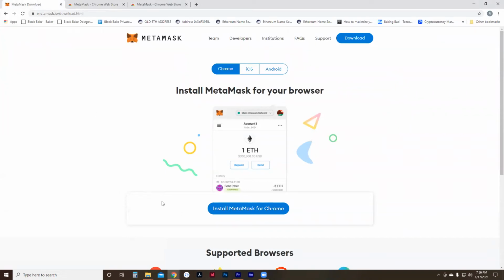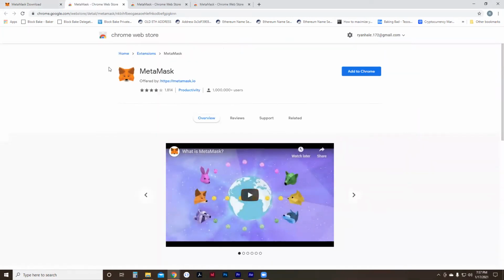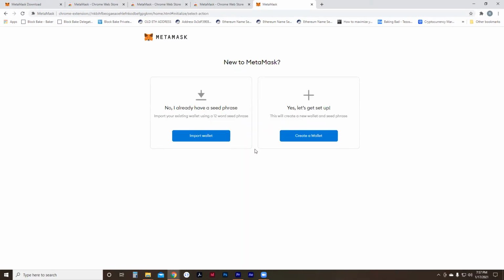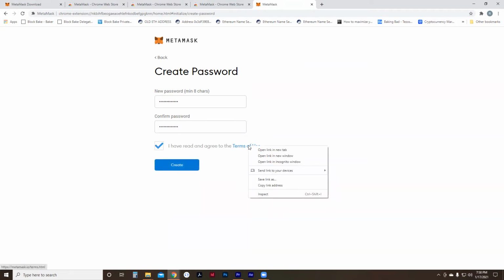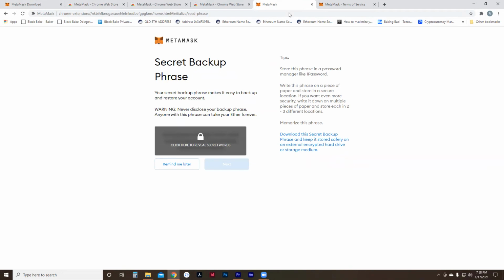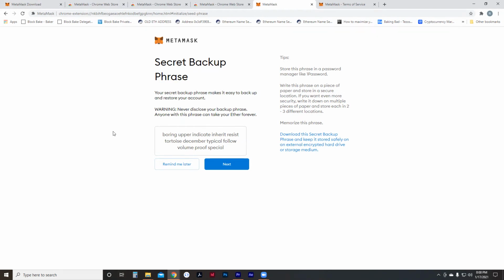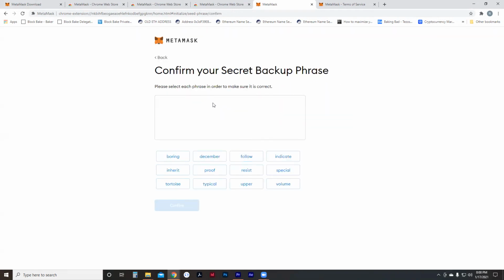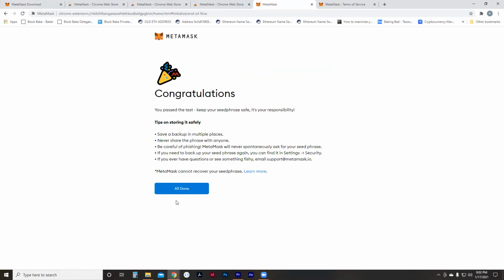MetaMask Primer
Instructs viewers how to install and use Metamask